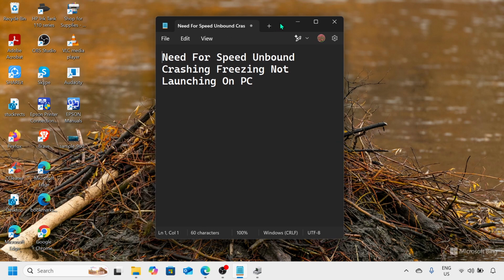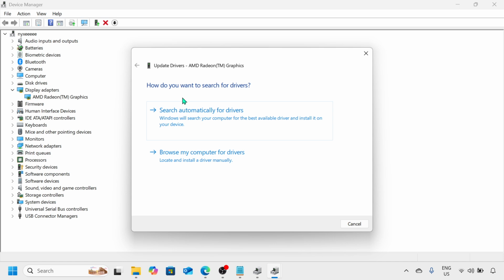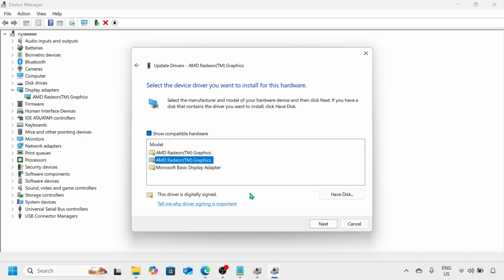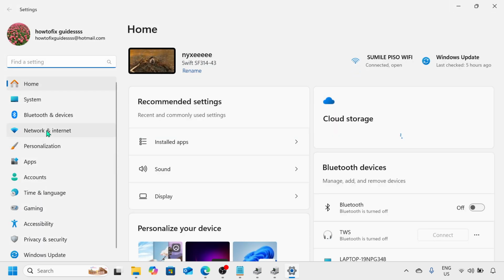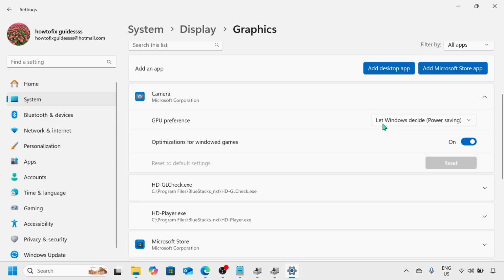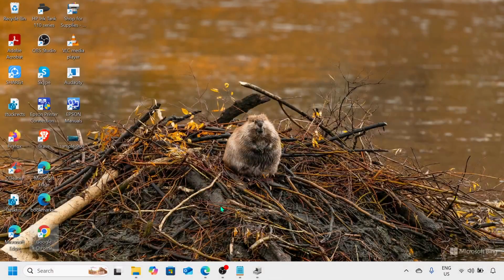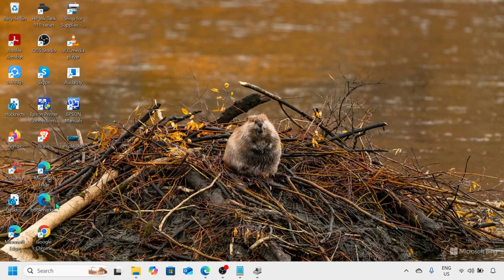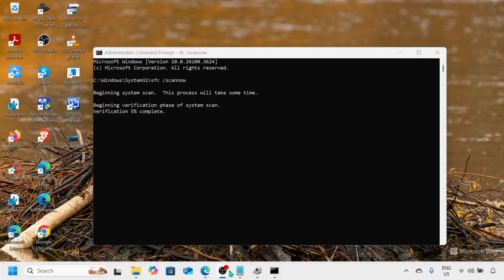[QUICK FIX] Need for Speed Unbound Crashing Freezing Not Launching On PC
If Need for Speed Unbound is crashing, freezing, or not launching on your PC, this video provides quick fixes to get you back in the game. Whether you're facing startup issues, black screens, or lag, these solutions are designed to restore smooth gameplay. The steps are simple and require no advanced technical skills. Perfect for gamers who want to enjoy uninterrupted racing action. Don’t let crashing ruin your gaming experience—follow along for a hassle-free fix and get back to racing.

Command:
sfc /scannow